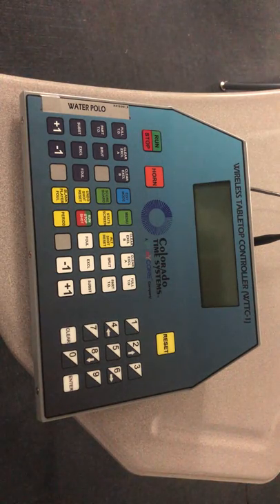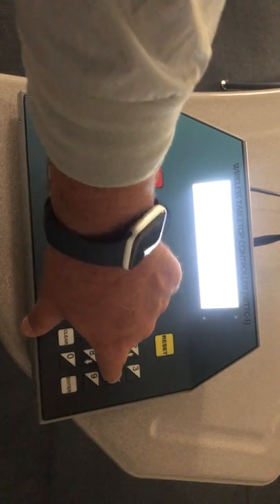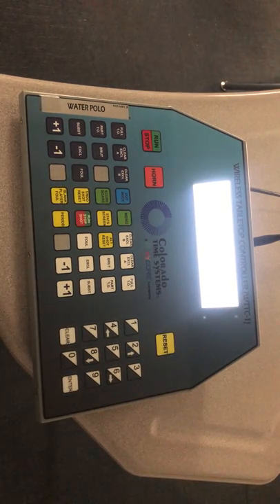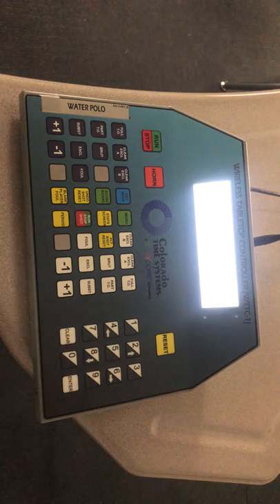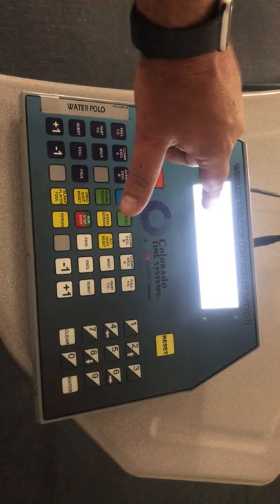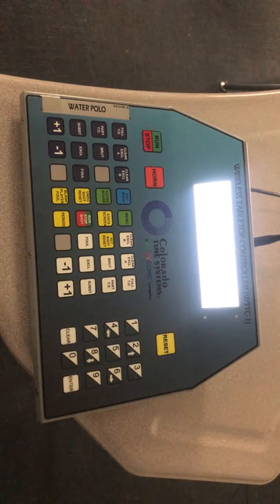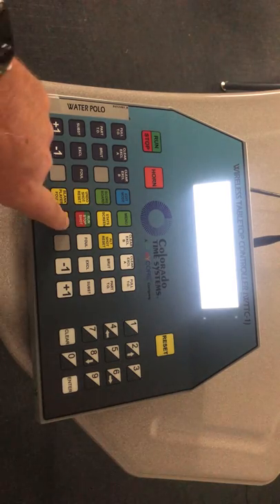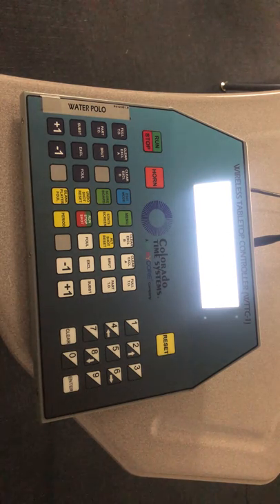OHS_Scoreboard_Operations_Tutorial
This tutorial covers how to operated Colorado Systems water polo wireless table top controller to manage game/shot clocks and score.